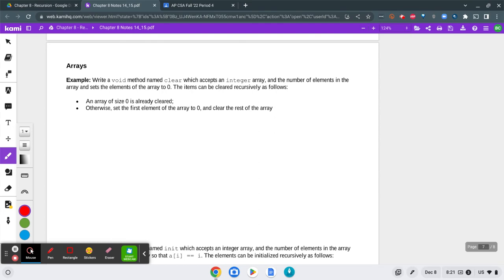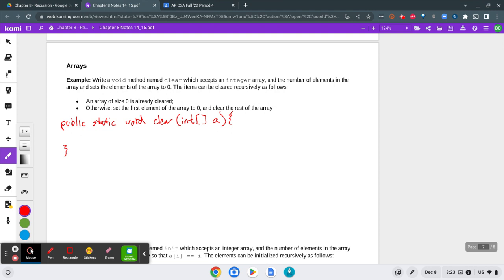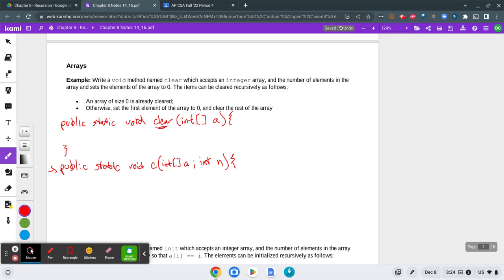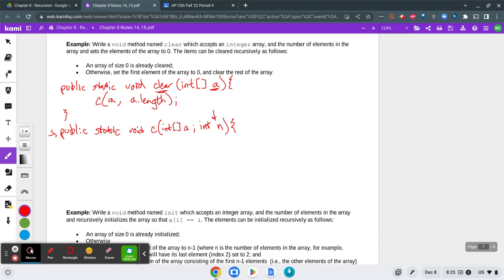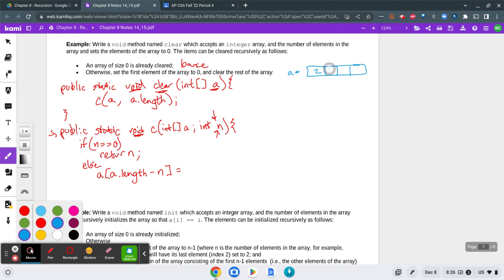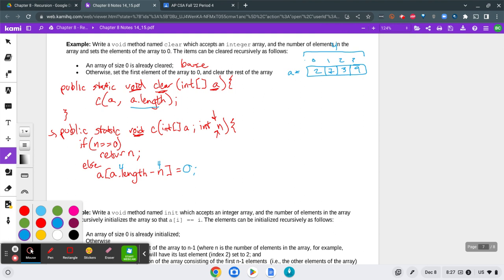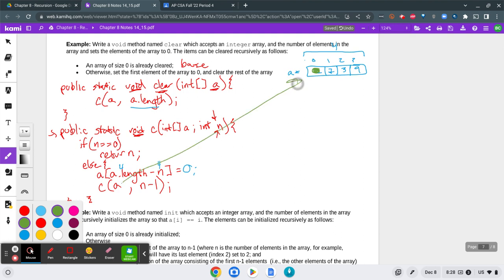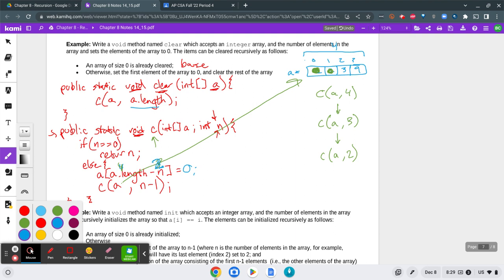8.3 Using Recursion Ex 3 Clearing an Array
Using Recurison to clear an array.